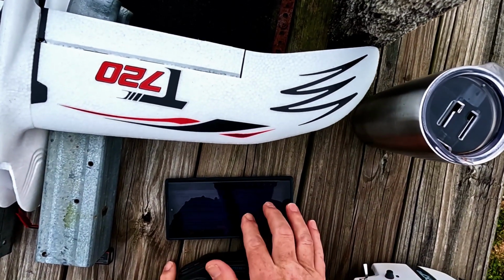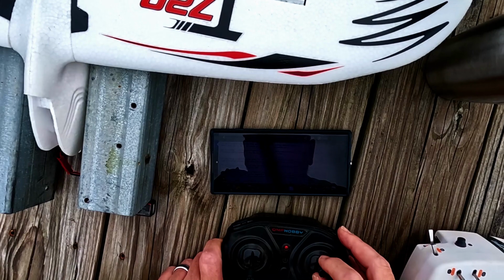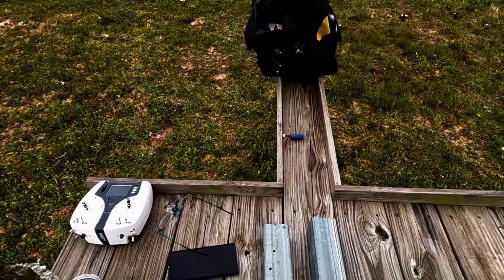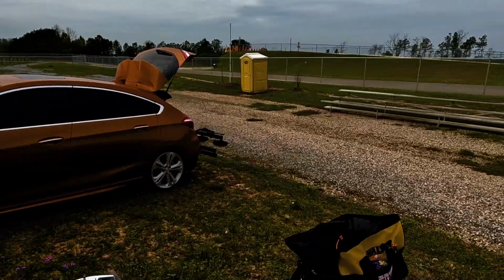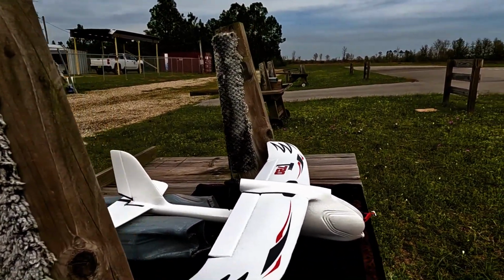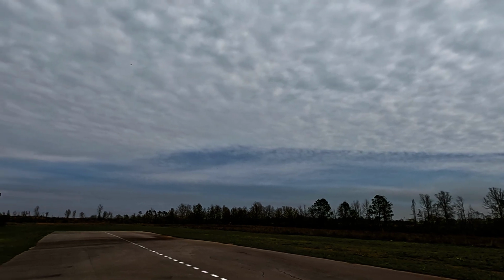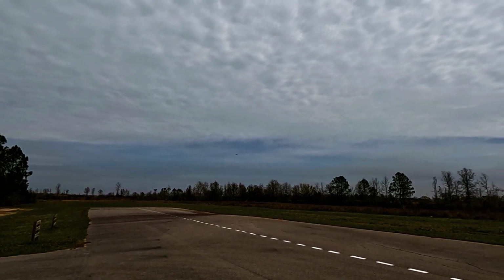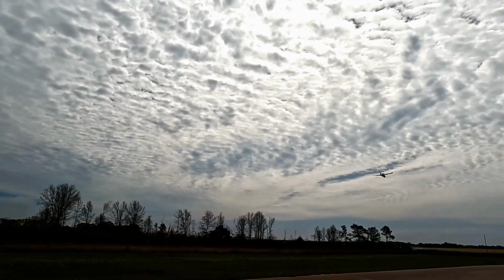How To Set The Trim On The T720 By OMP Hobby Via Secret Menu In The Remote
vlog 24 33  We got some new wings for the T720 rc plane and I was told there is a way to set the trim so hopefully I wont have to fly with the elevator stick held down lets see if it works

save 5% code   l2thew